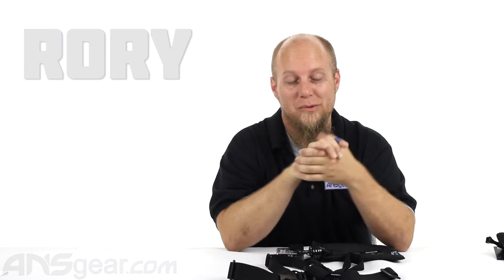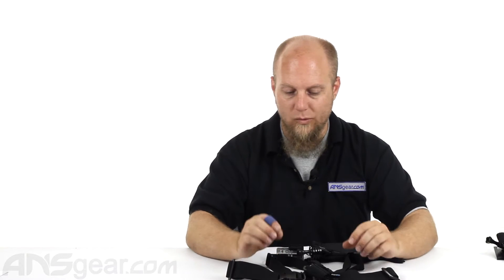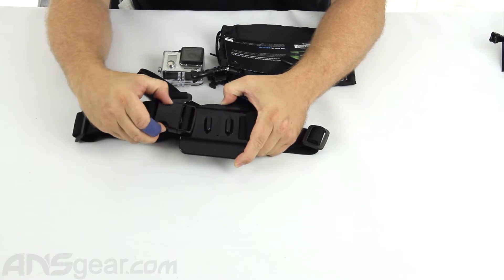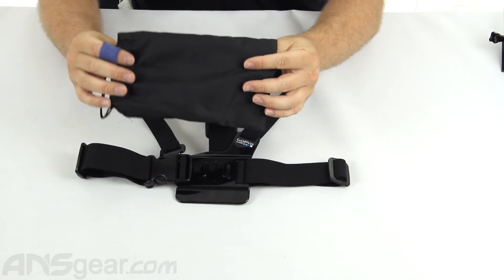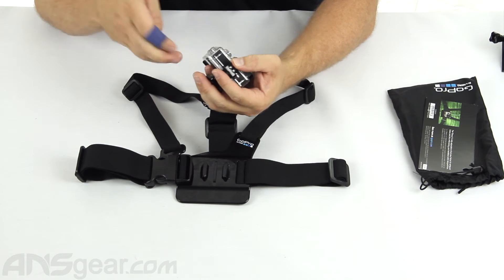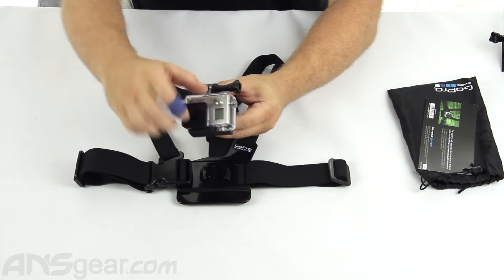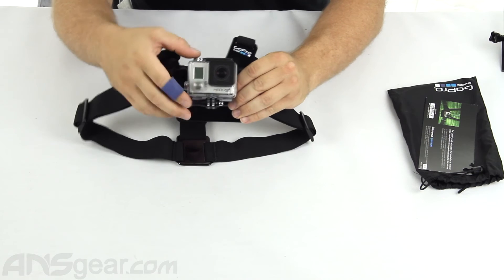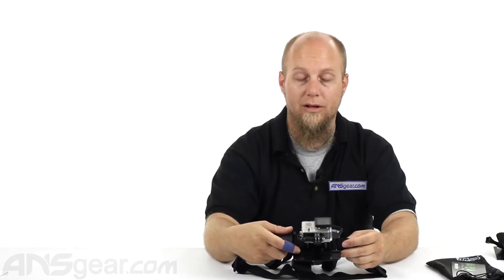GoPro Chest Harness - Review